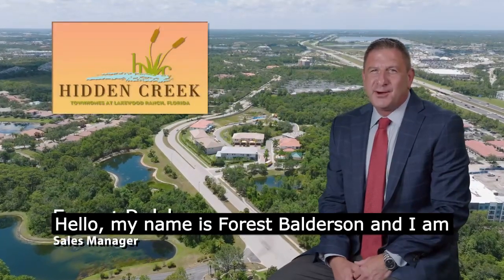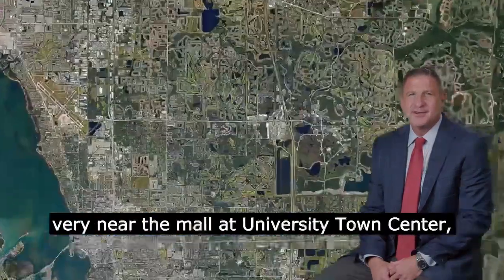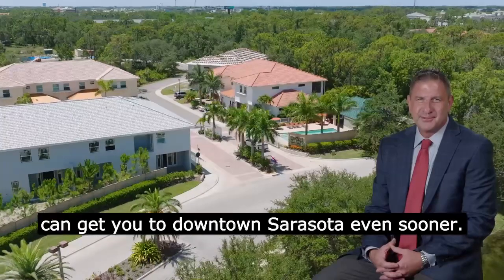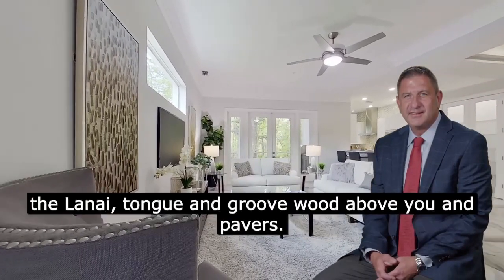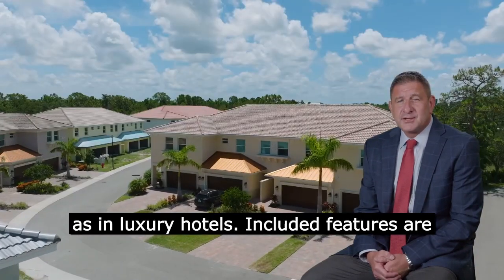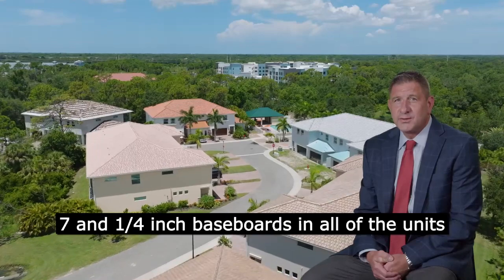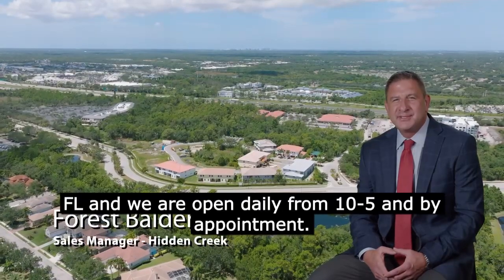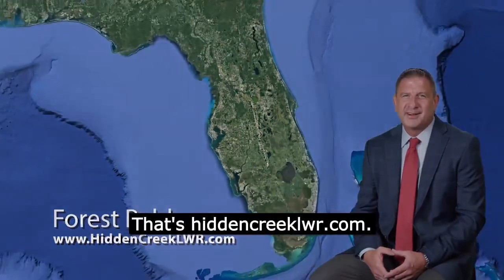Forest Balderson, On-site Sales Manager for Hidden Creek Luxury Townhomes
Our luxury townhome model is open daily from 10am — 5pm or at your convenience.

Hidden Creek at Lakewood Ranch, Florida is a gated, pet-friendly, maintenance-free community of 46 semi-custom luxury townhomes situated within minutes of the Mall at University Town Center and Lakewood Ranch Medical Center, a 120 bed full-service hospital.

Structurally, the upstairs and downstairs are comprised of steel reinforced concrete block. There  are hurricane and impact-rated doors and windows with included features such as cast iron tubs and tray ceilings* on most floor plans.

*Floor plans with tray ceilings start at $660,630

Realtors welcome to visit the models for team meetings, training, or photo shoots. We pay a commission equal to 3% of the first sale; 3.5% of the second sale; 4% of the third.